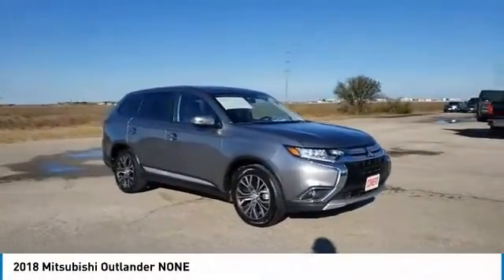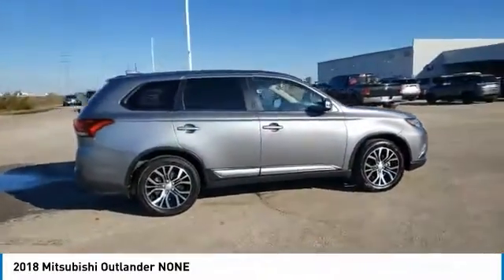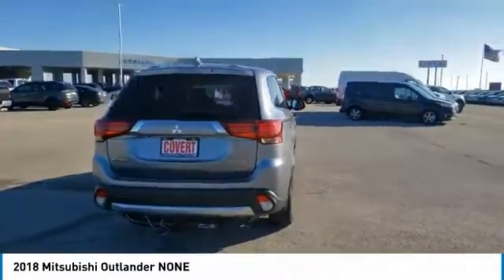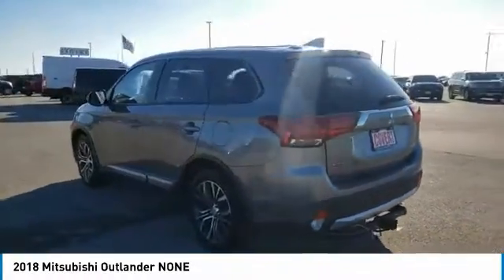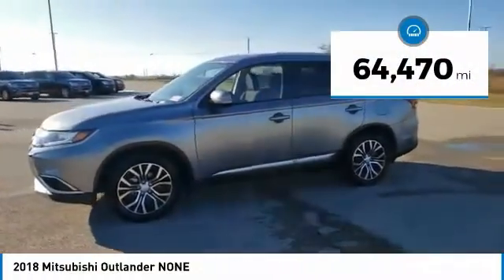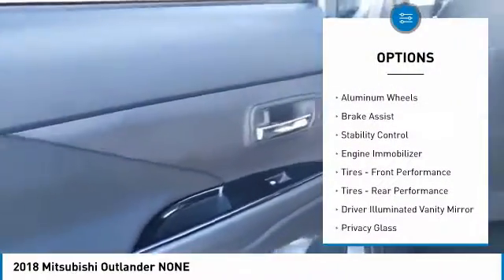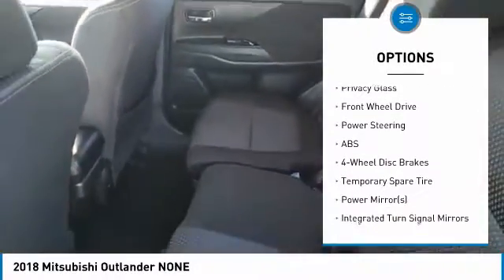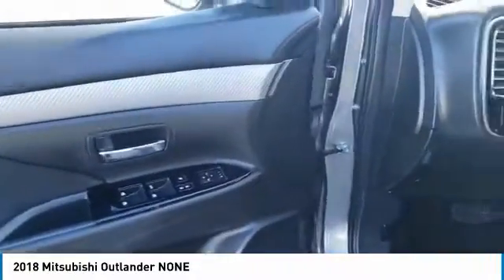2018 Mitsubishi Outlander Hutto TX F200984A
2018 Mitsubishi Outlander NONE

Covert Hutto
1200B E. Highway 79

Recent Arrival! Clean CARFAX.Awards:* 2018 KBB.com 10 Most Affordable 3-Row VehiclesWhether you are in the market to purchase a new or pre-owned vehicle, if you need financing options, we'll help you find a car loan that works for you! Even if you have bad credit, or are a first time car buyer, you can trust that Covert Ford Chevrolet Hutto will professionally fit you into the automobile of your choice. Please call Dan Covert or text at (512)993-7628 for personal assistance or come out and see us. We are just a short drive from these areas Austin, Round Rock, Georgetown, Leander, Pflugerville, Killeen, Temple and other local cities. Please come out and be apart of the Covert family.